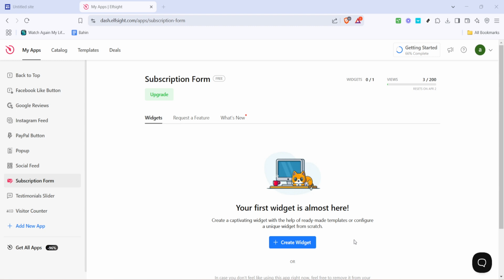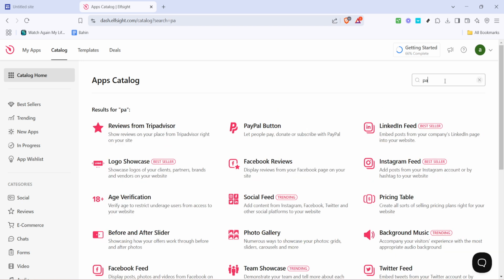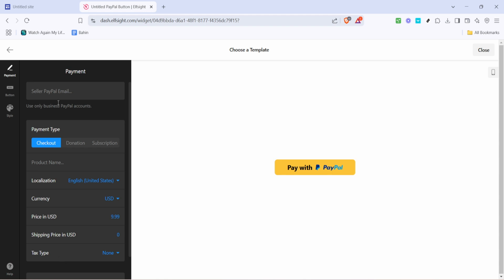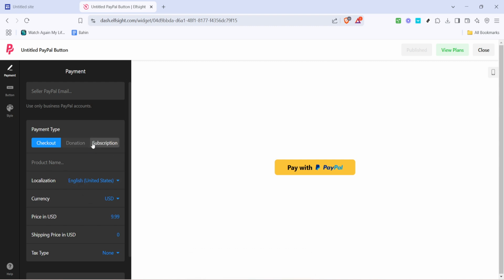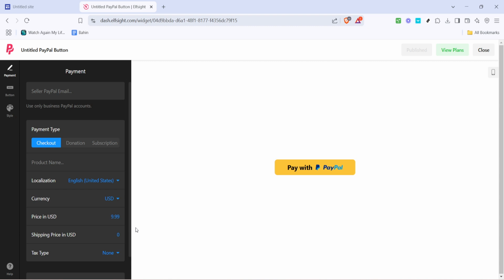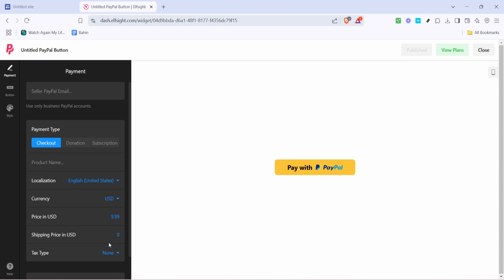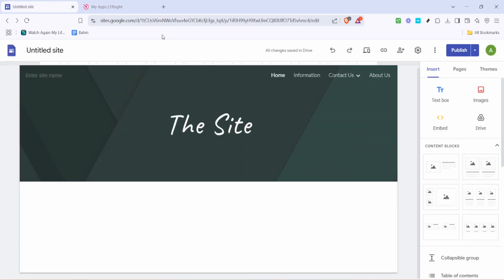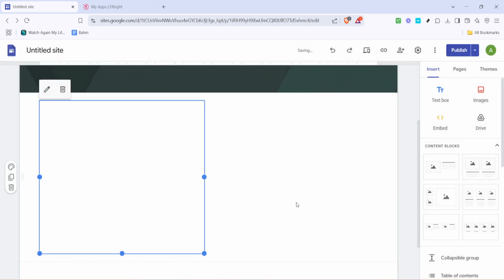How to Add Paypal Button in Google Sites (Full 2025 Guide)